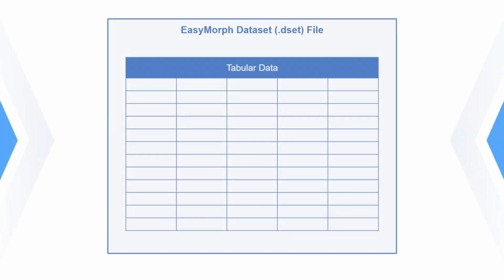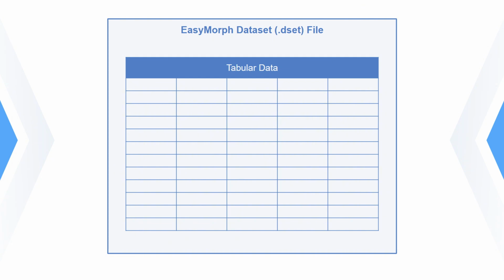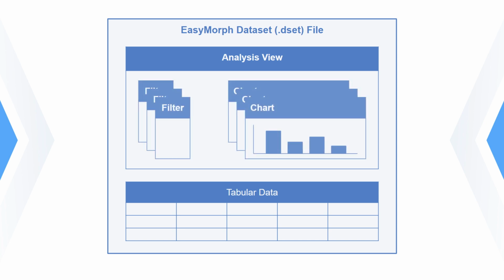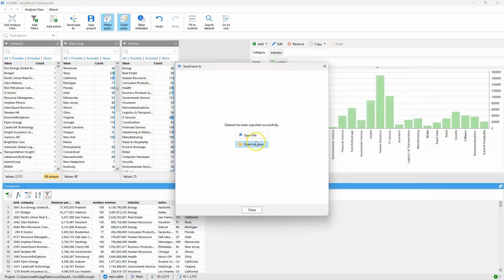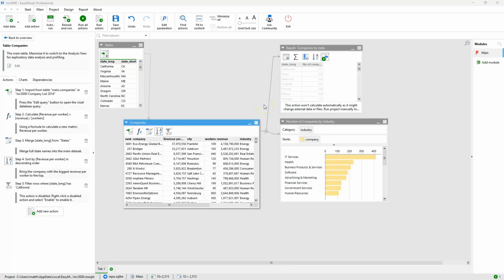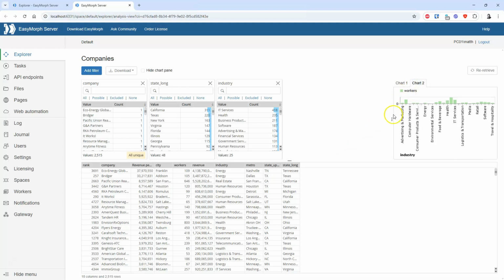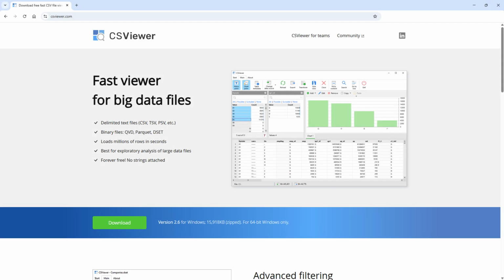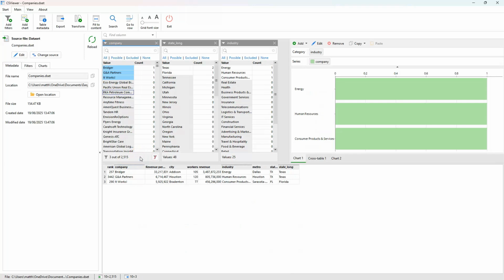EasyMorph Dataset (.DSET) Files Explained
EasyMorph dataset files (.dset) come with a pre-configured Analysis View for filtering and data visualization, ready out of the box. The Analysis View helps explore and better understand the tabular data in the dataset file.

00:00 - Intro
00:21 - Analysis View
00:56 - Creating an Analysis View
00:42 - Datasets in EasyMorph Server Catalog
00:58 - Sharing Datasets with CSViewer
02:37 - Summary